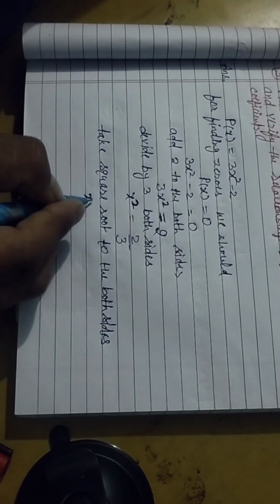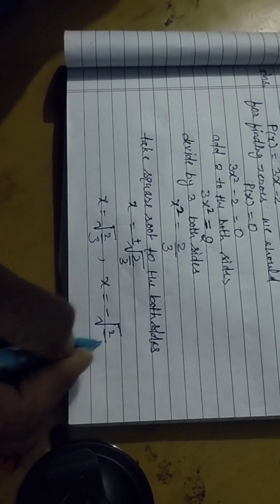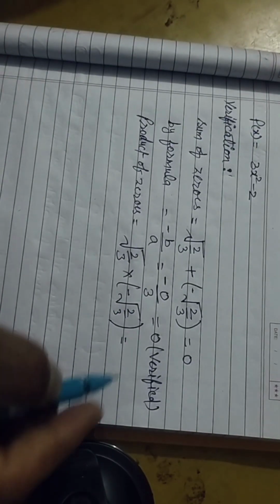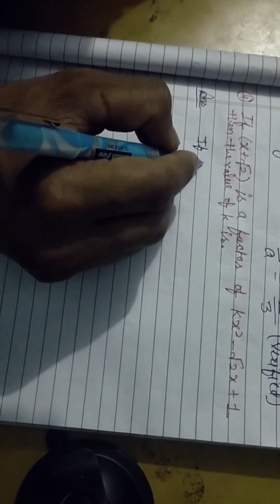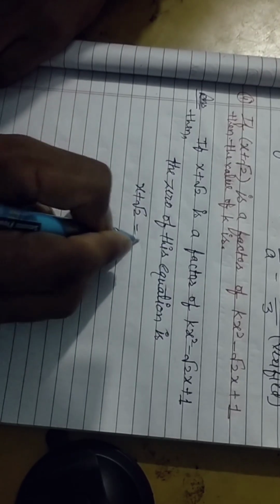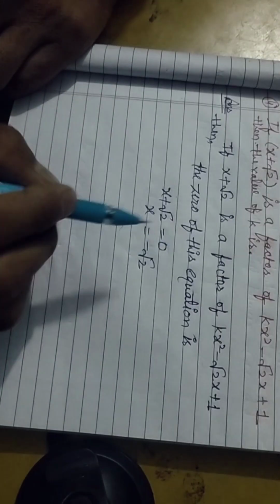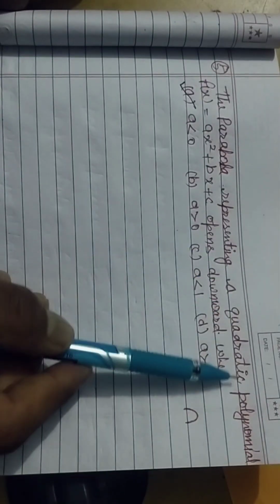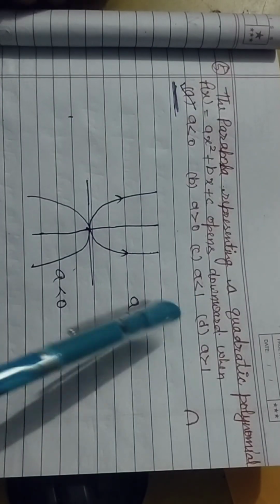Polynomials Class 10 Chapter 2 | Find Zeroes & Verify (Category 1)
Welcome back to MATHS MADE EASY! 🚀
​Are you losing marks on the easiest 1-mark and 2-mark questions in exams? Not anymore! Today, we are starting Class 10 Maths Chapter 2: Polynomials with Category 1: The Basics & Verification.
​Is short aur energetic video mein hum cover karenge:
✅ Polynomials ke basic concepts (Linear, Quadratic, Cubic)
✅ Graph ko dekh kar Zeroes kaise find karein (Geometrical meaning)
✅ Quadratic polynomial ke zeroes nikalna aur unka relation verify karna (\alpha + \beta and \alpha \times \beta)
​Board exams mein basic questions ko galat karne ki galti kabhi mat karna! Get your pen and notebook ready, and let's build a rock-solid foundation.
📝 Question of the Day: What do we call the U-shaped graph of a quadratic polynomial?
👇 Comment your answers below! Let's see who gets it right!
💡 If you found this video helpful, don't forget to:
💬 COMMENT your doubts or the topic you want next.
Keep practicing, keep smiling, and let's crush those board exams together! 🎯